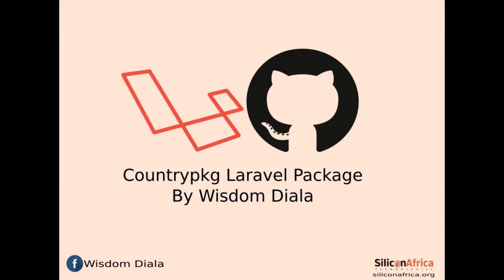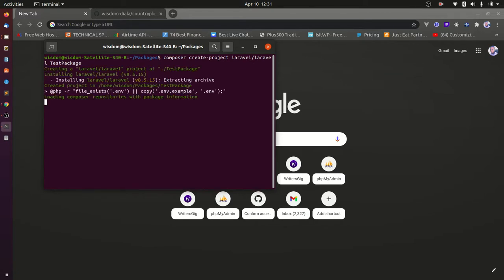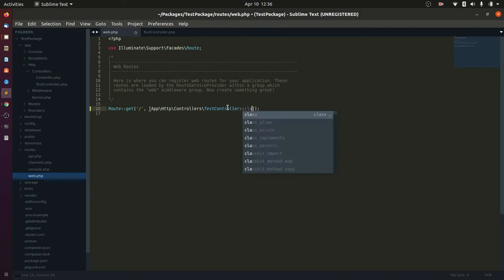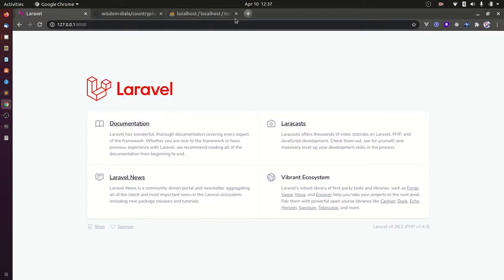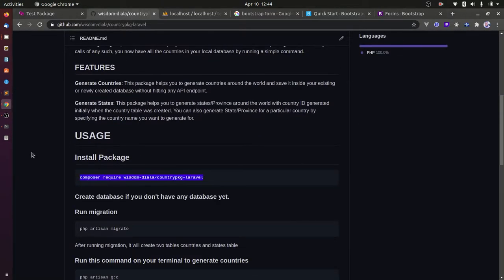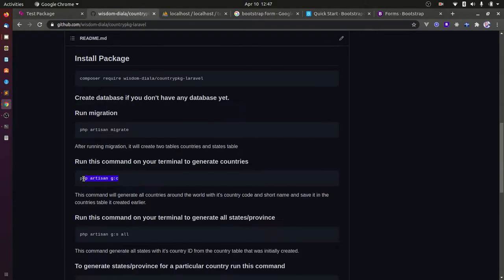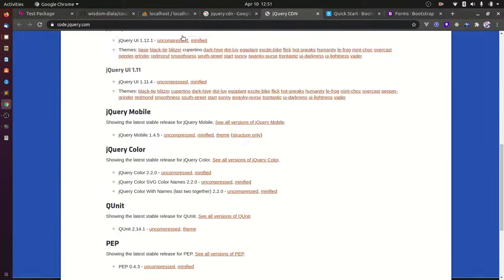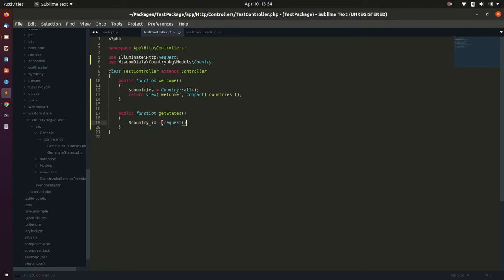Laravel Package to Generate Countries and States/Province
Over the years I have been working with many API's that will help in getting countries with their State/Province, Making API calls to the endpoint every time a user visits the site, most of the times slow down the site while getting a response from the third party website where the API was hosted. This package eliminates any API calls of any such, you now have all the countries in your local database by running a simple command.